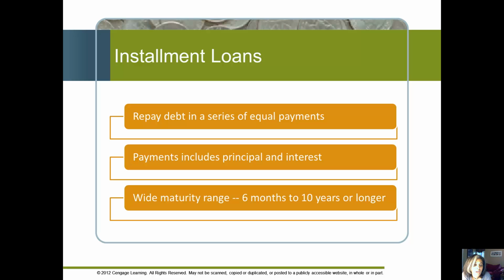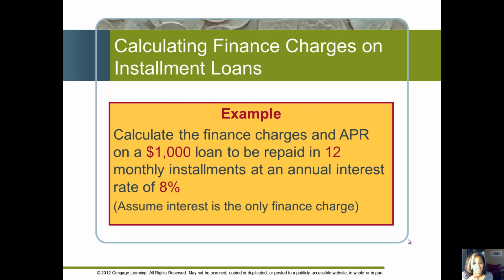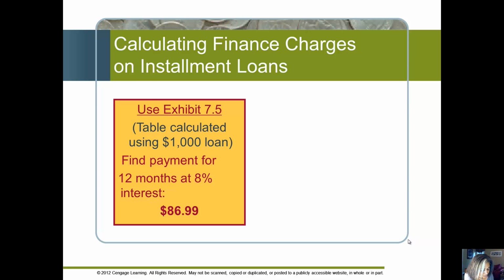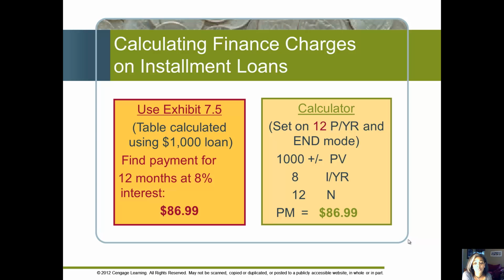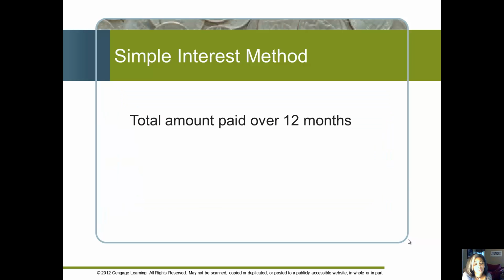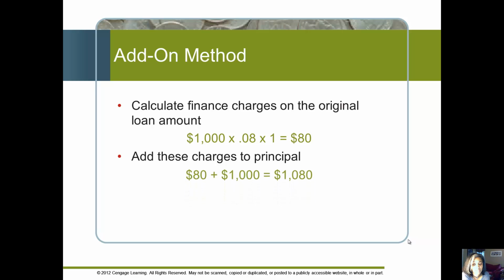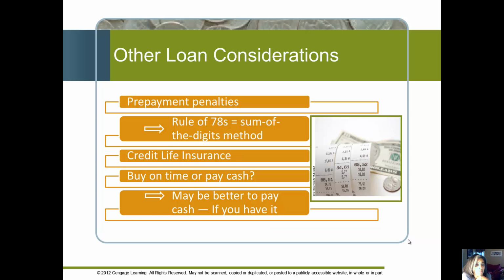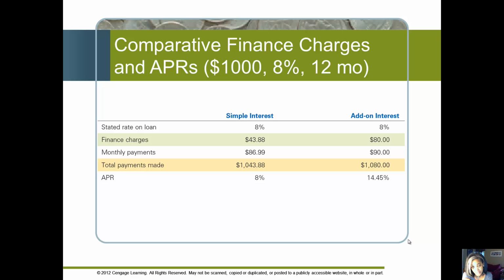Installment Loans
This video describes the features and finance charge calculations for installment loans for FN 101.